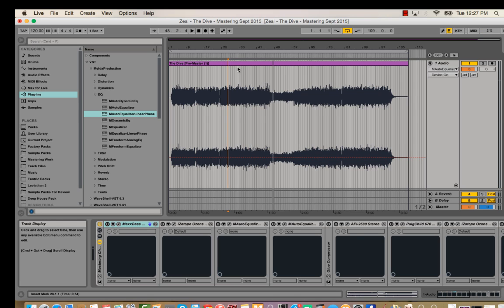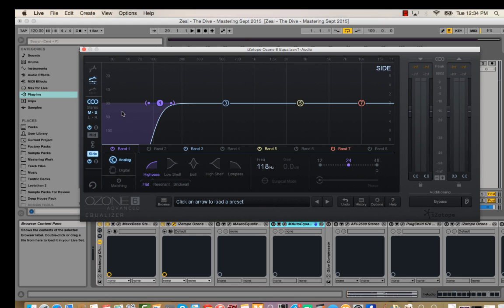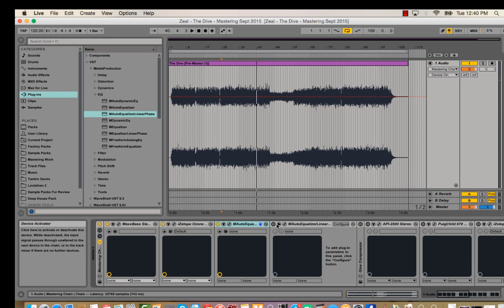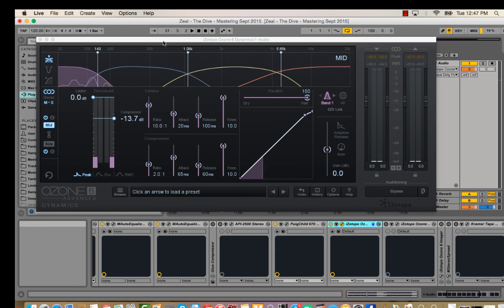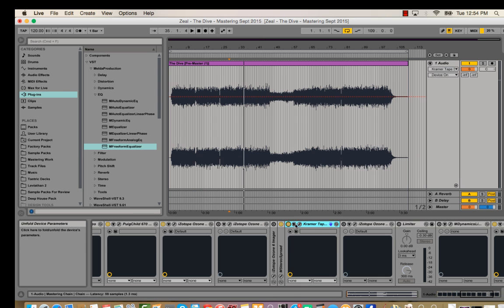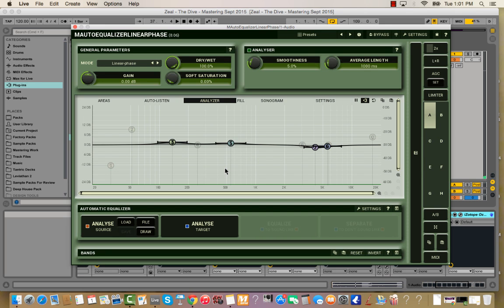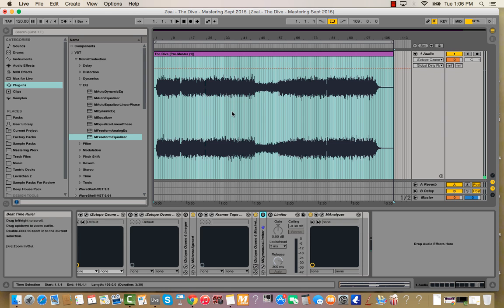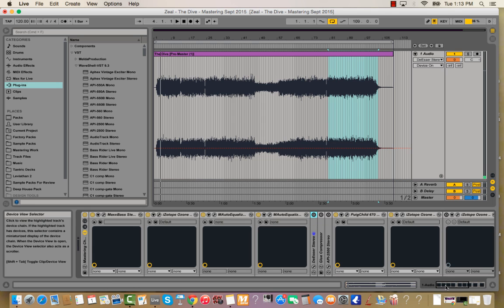Tantric Decks - Mastering Tutorial: Full Track Master from start to finish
A video of Tantric Decks mastering Zeal - The Dive live in the studio